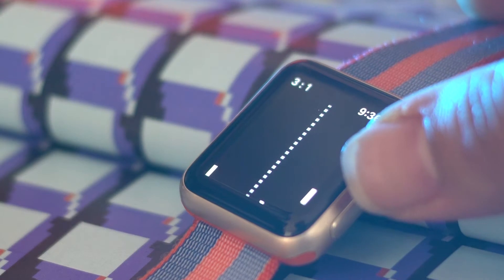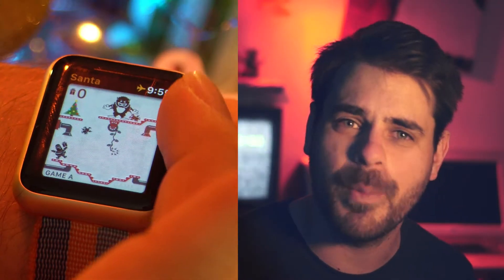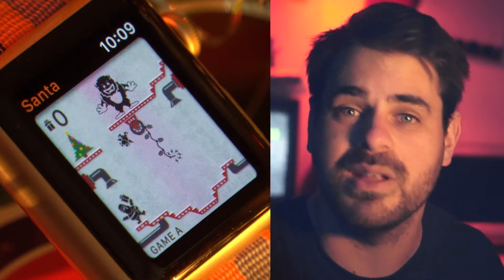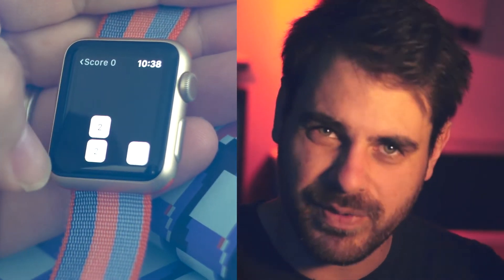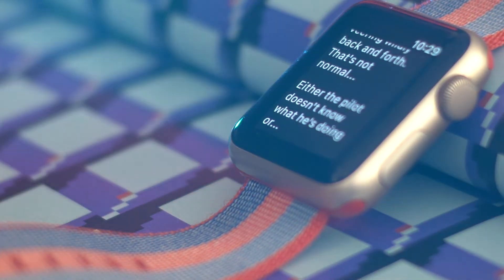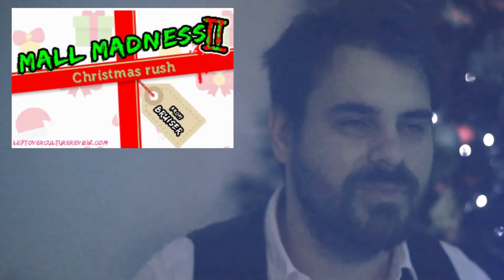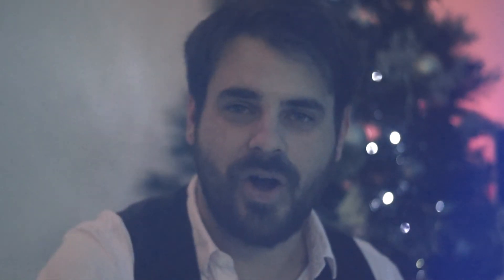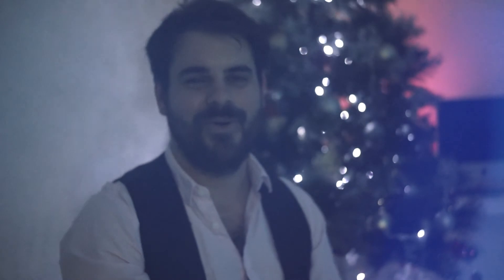Santa Saves Christmas - Apple Watch LCD Game & Watch Style Review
When Nintendo rolled out the original Game & Watch systems, they integrated a clock/alarm with a simple LCD game. It was portable and practical. Those simple games were easy to play on the go, the controls were basic and as a device, it’s easy to appreciate what Nintendo achieved.

And it’s easy to see where the influence for the Santa Saves Christmas game came from. Developed by Light Pillar Software in 2015, along with games like Elf Panic. Exclusively released on the Apple Watch, Santa carries a very reminiscent aesthetic to the Game & Watch titles, emulating an LCD display on the Apple Watch. And it works really well.